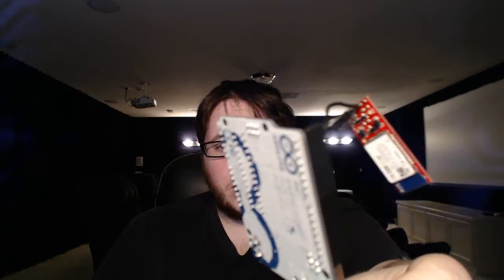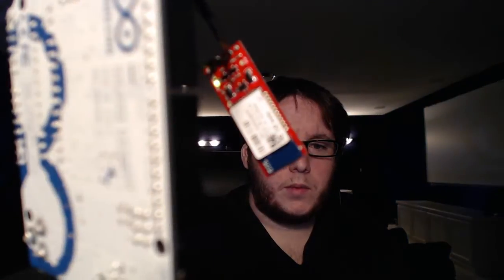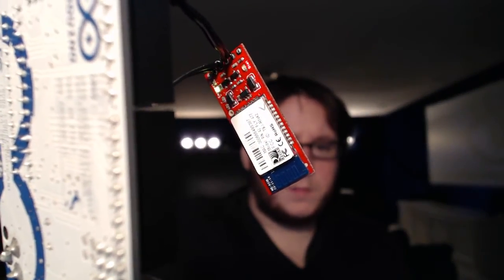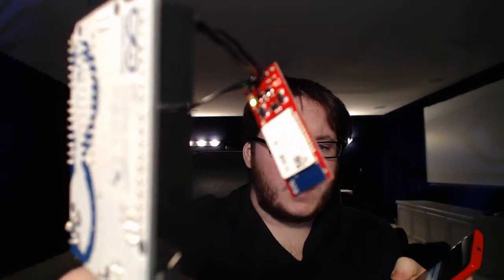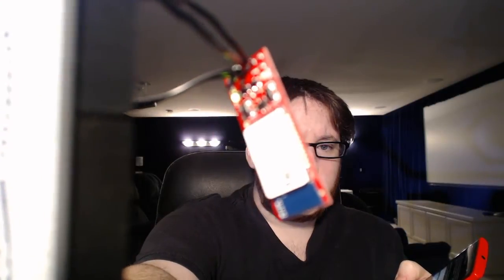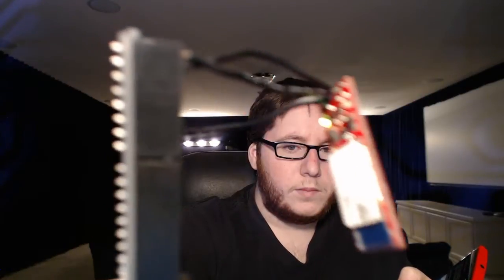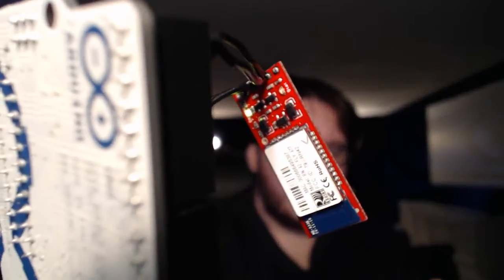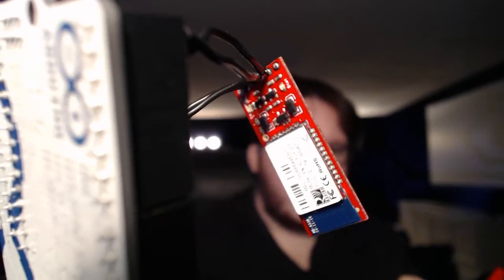Arduino Connected via Bluetooth to Windows Phone 8 (Nokia Lumia 920)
In this video you see Lance Seidman (@LanceSeidman; connect his Arduino Uno to a Sparkfun Bluetooth Silver Modem purchased from Pololu.com.